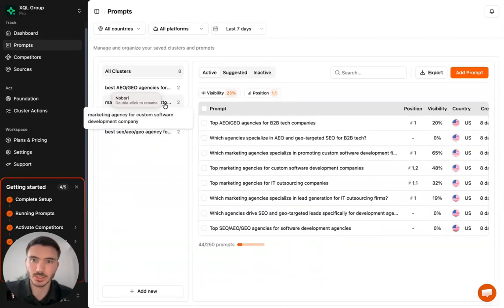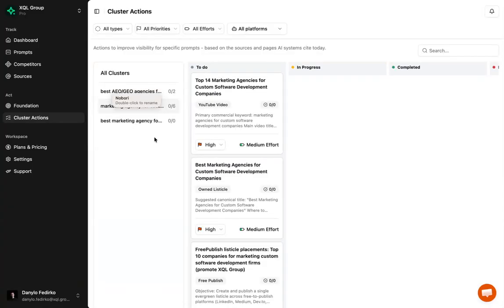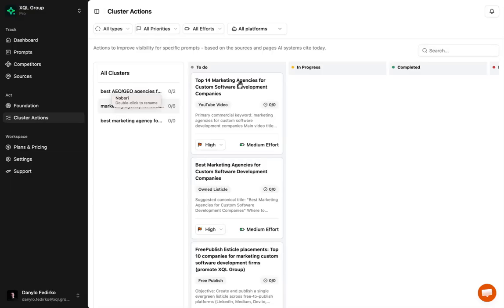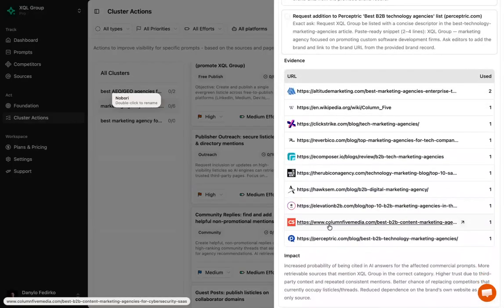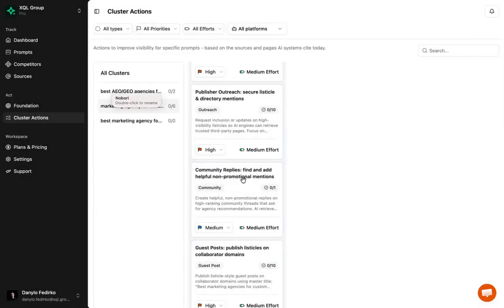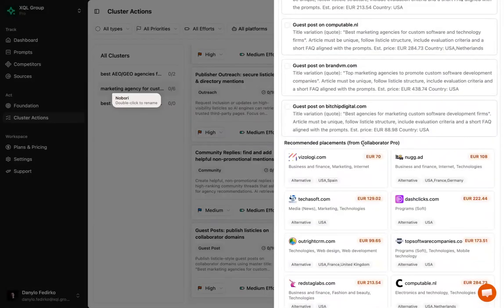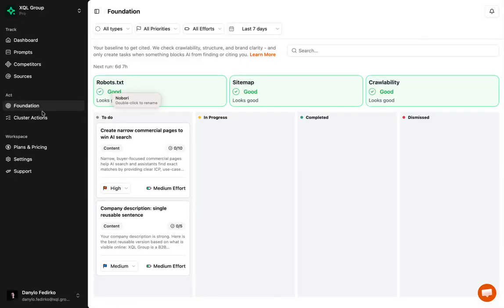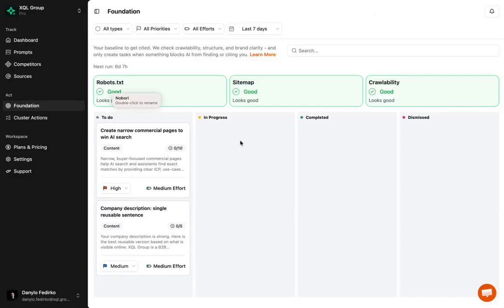Tasks: get visible in AI search | Nobori.ai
Tracking visibility is one thing. Knowing exactly what to do to improve it is what actually moves the needle.

In this video, I walk through the Actions feature inside Nobori.ai. It is built on real B2B marketing execution, not theory. Every task is designed around one goal, helping your brand get cited and recommended inside AI answers for the commercial prompts you track.

Actions are generated per cluster, not per individual prompt. A cluster represents a service or direction you want to promote. Prompts are simply variations of how buyers might ask for that service. When you execute actions for a cluster, you influence visibility across all related prompts.

The system suggests practical steps such as publishing optimized articles, creating YouTube videos, posting on platforms like LinkedIn or Medium, getting mentioned in already cited listicles, replying in relevant communities, and securing guest posts on authoritative websites. You also see which third party pages are already influencing AI answers, so you focus only where it matters.

Beyond promotional actions, there are foundation tasks. These include technical checks, commercial landing page recommendations for narrow ICPs, and brand positioning improvements. We also analyze how AI describes your company across the web and suggest stronger, fact based brand descriptions so you are not just found, but actually recommended.

This feature turns AI visibility from a black box into a structured execution plan.

Timecodes:
0:00 Why Actions matter and how they were built
0:31 Generating boost actions from tracked prompts
0:45 Why actions are organized by cluster
1:07 Content actions, articles, YouTube, free platforms
1:34 Publisher outreach and getting cited on existing pages
2:04 Community mentions and focused Reddit strategy
2:44 Guest posts and digital PR for commercial queries
3:47 Why listicles influence AI vendor recommendations
4:08 Foundation tasks and technical checks
4:27 Commercial landing pages and ICP targeting
4:46 Brand credibility and AI description optimization

👉🏻 Start your 7-days trial: nobori.ai